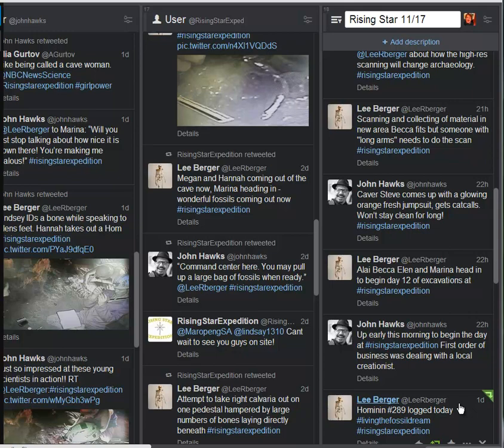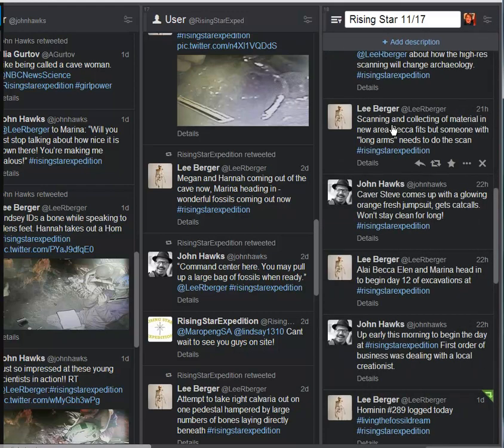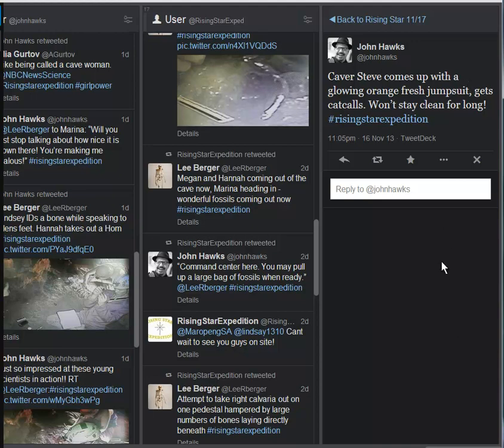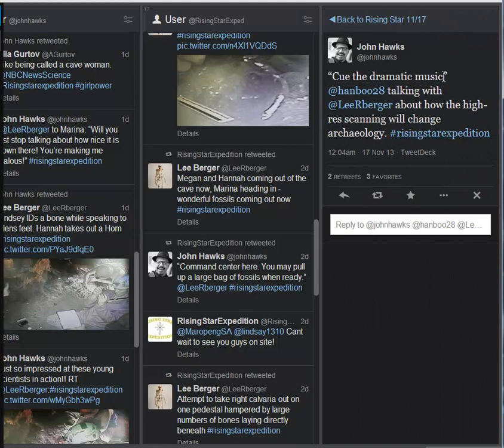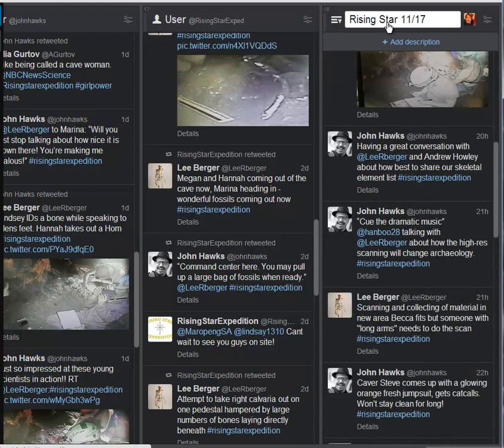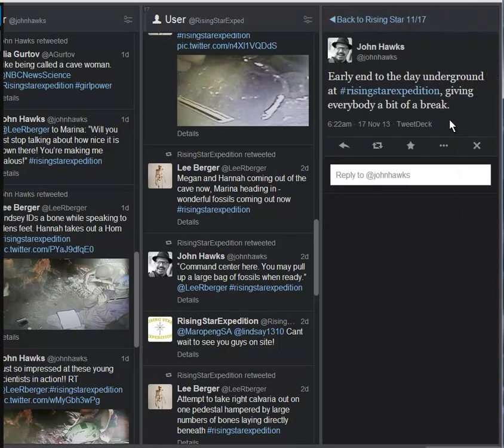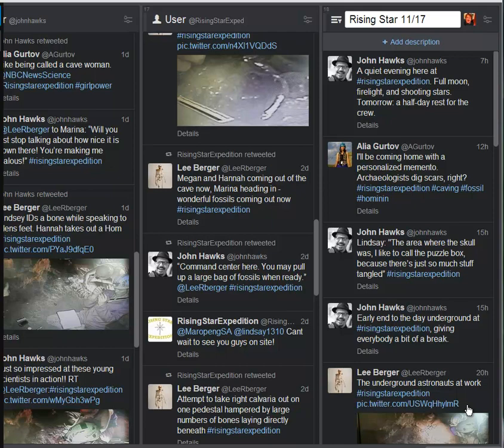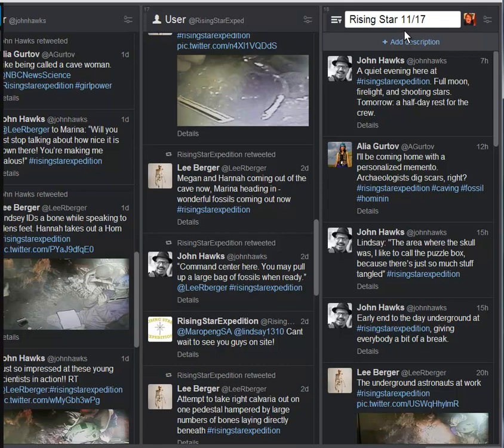Rising Star Expedition Update 05